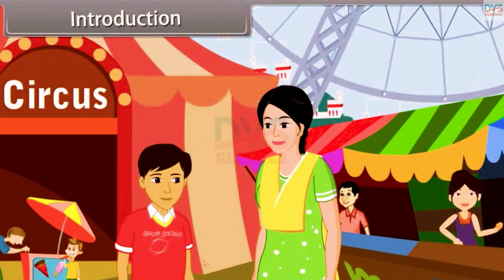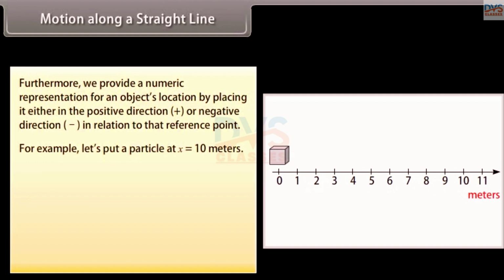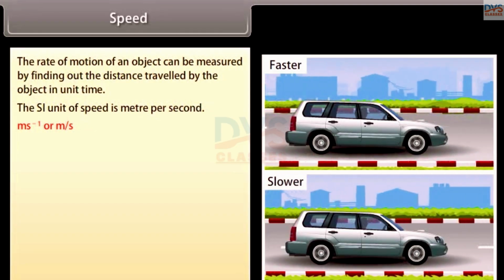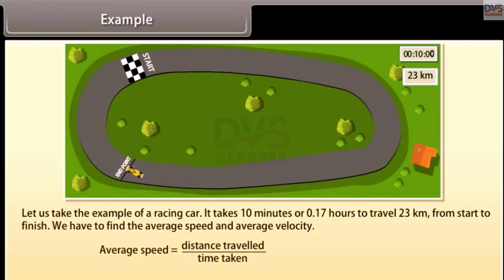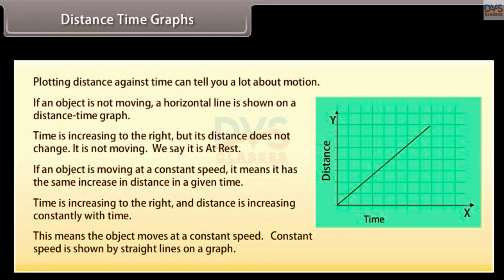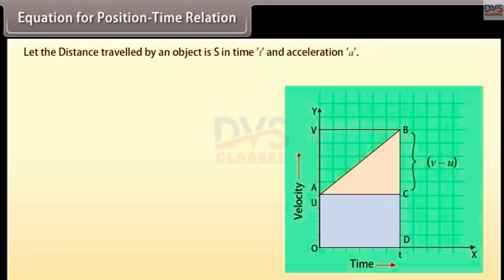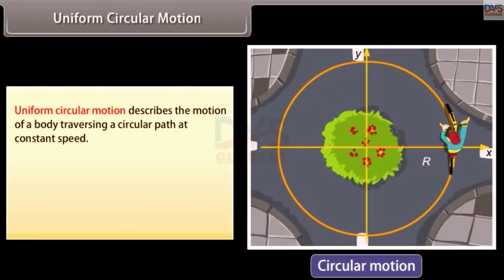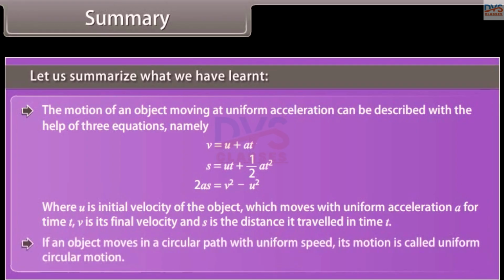Motion || Physics || Science || Class 9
force and laws of motion class 9
class 9
class 9 science force and laws of motion
motion class 9 ncert
class 9 physics
motion class 9 in english
cbse class 9 science
class 9 physics force and laws of motion
motion class 9 physics
force and laws of motion class 9 one shot
motion class 9 physics in english
cbse class 9 science motion
cbse class 9 physics motion